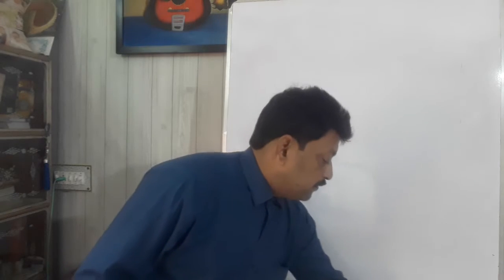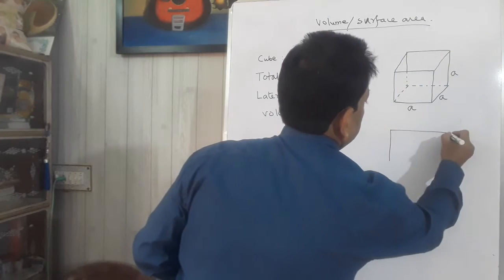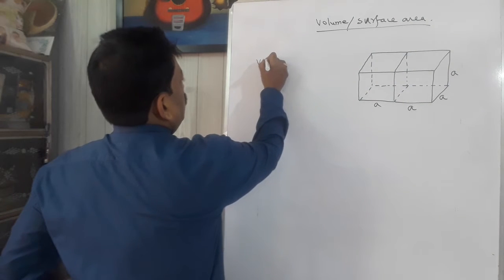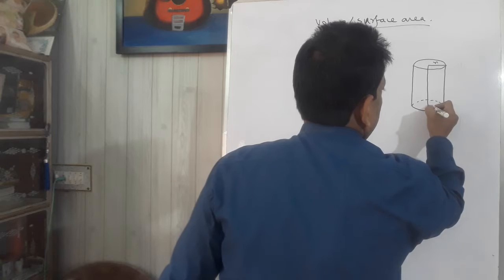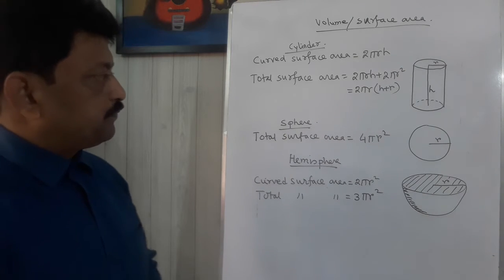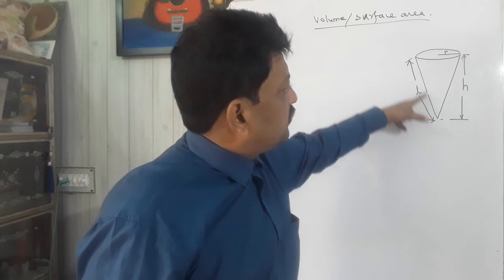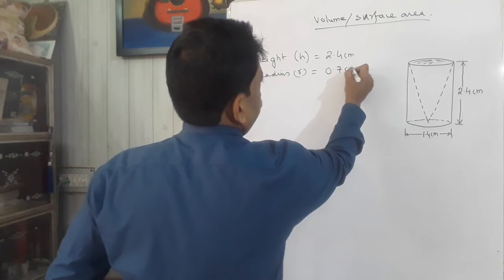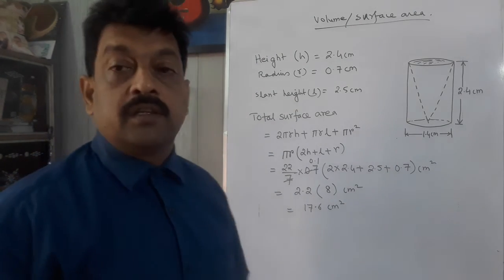Volume and Surface area|| Class 10 Mathematics|| By Pradip Sir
Surface area of combination of solids